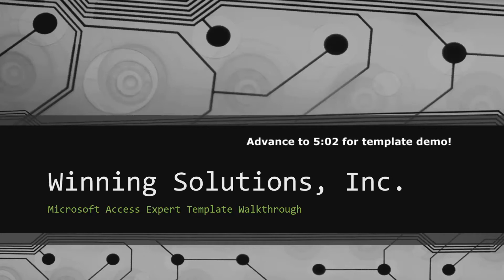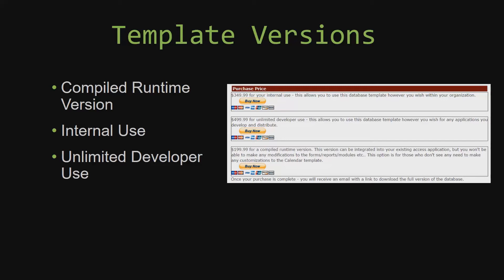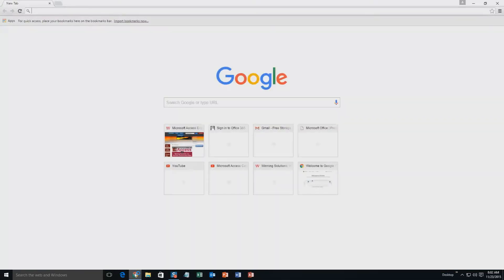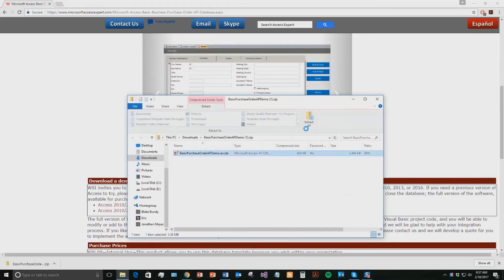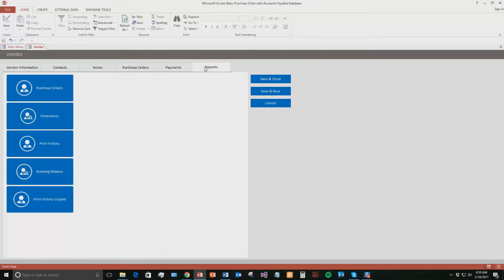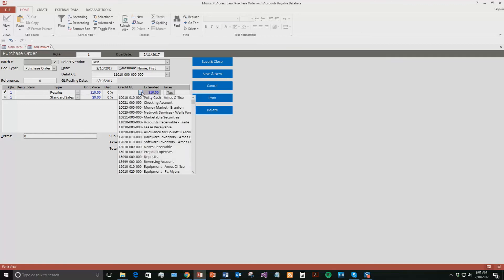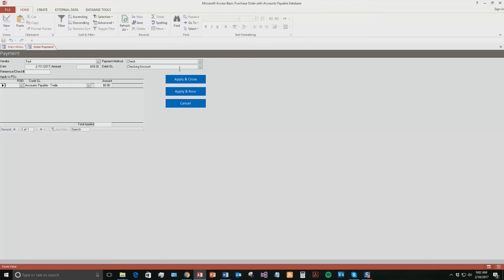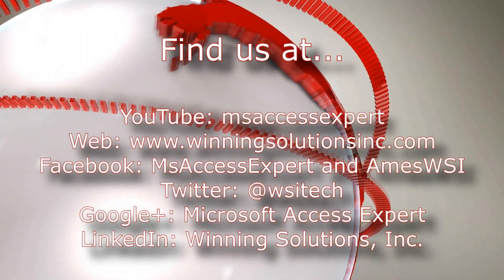Microsoft Access Basic Business Purchase Order with Accounts Payable Database Template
836 N. 2nd Street
Ames, Iowa 50010

BTC : 3FNbZTZcGtZhXuijcsoV4JrZv2E74aLBwc
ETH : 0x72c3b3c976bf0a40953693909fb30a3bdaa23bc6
LTC : MUnUgvzRquK8GqmbMKDjbuwxDX6LgRAjts